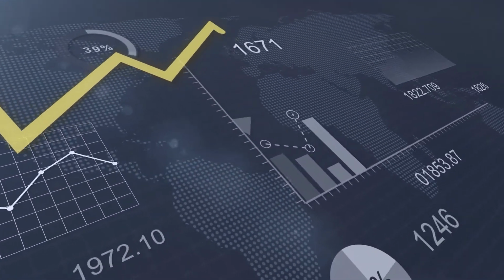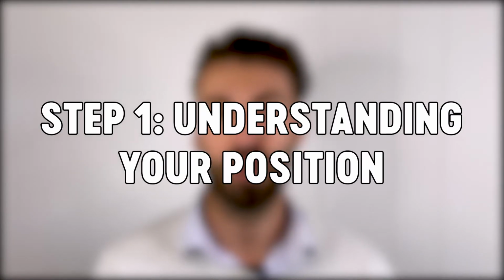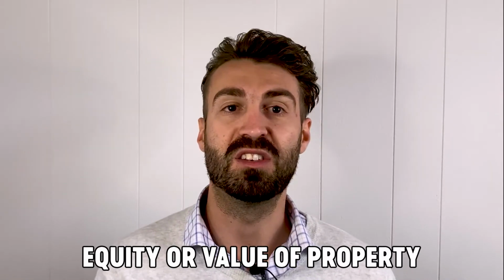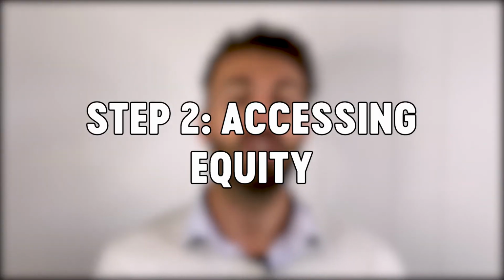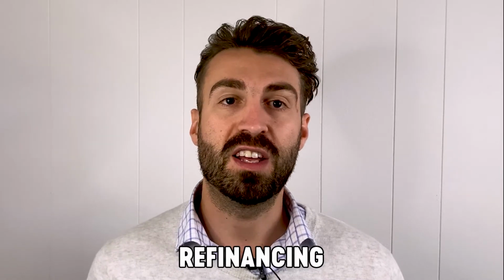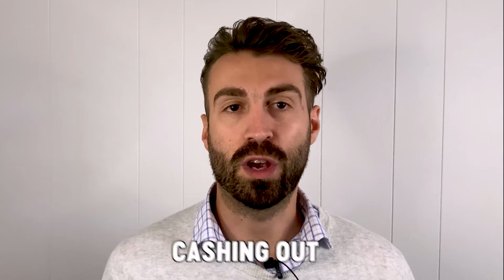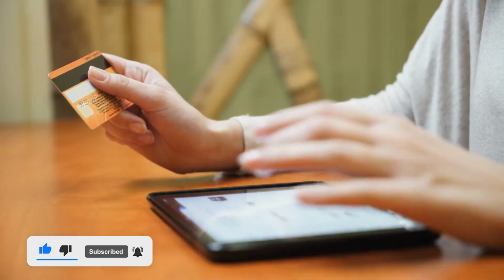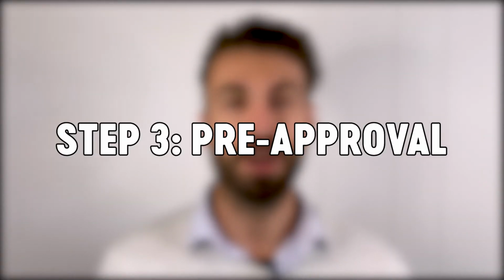3 steps to buying your next property in the second half of 2022! (Investors special)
What are the 3 steps to buying property in the second half of 2022.
We go over the considerations in looking to pull the trigger on a home or investment property.

1. Understanding your position
2. Accessing equity
3.     Pre-approval